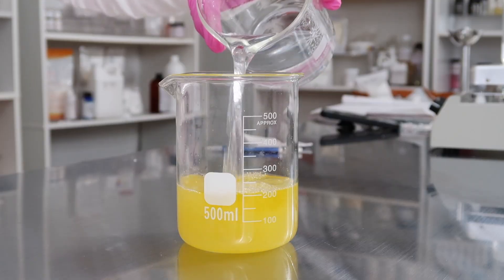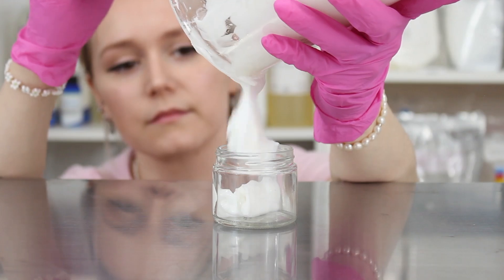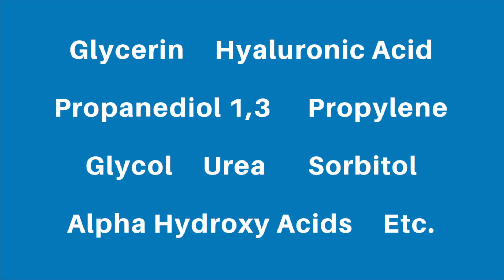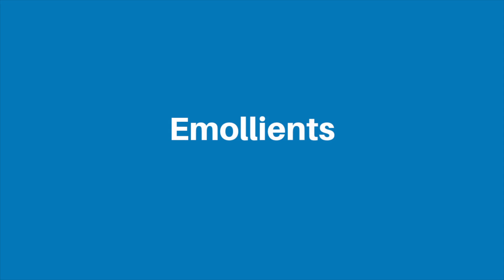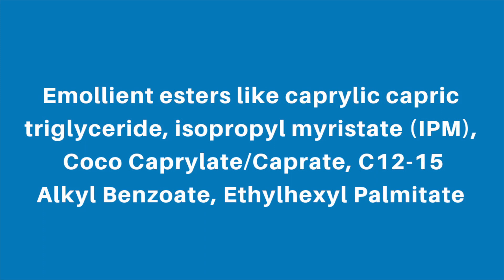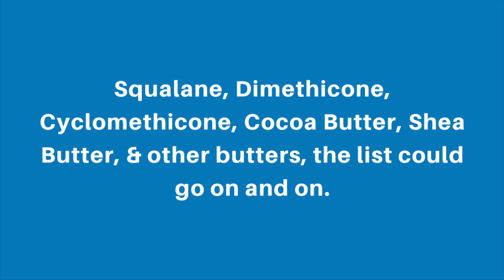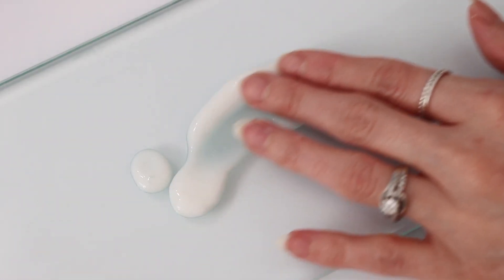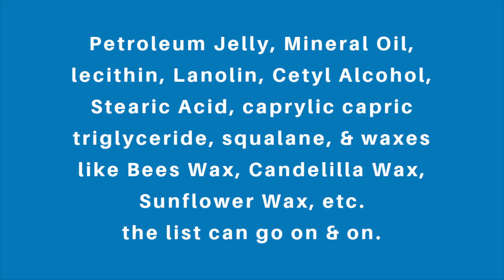Humectants, Emollients, & Occlusives - You NEED to know these!!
What are Humectants Emollients & Occlusives. Making the perfect lotion.

TIME STAMPS
00:00 - Intro
00:29 - Disclaimer
01:18 - Humectants
02:28 - Emollients
03:36 - Occlusives
04:50 - Outro
05:25 - Small Business Shout Outs